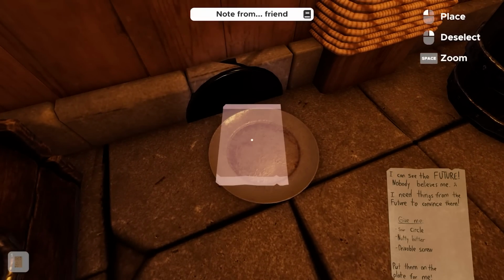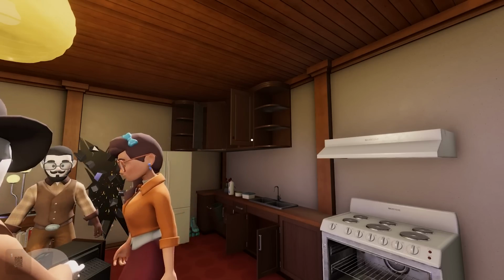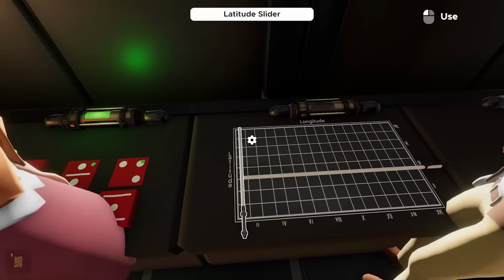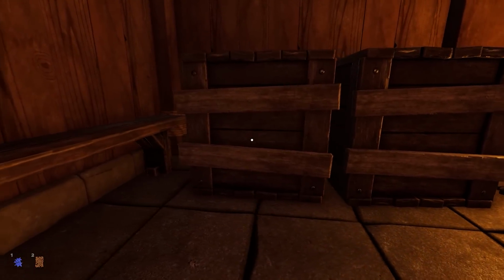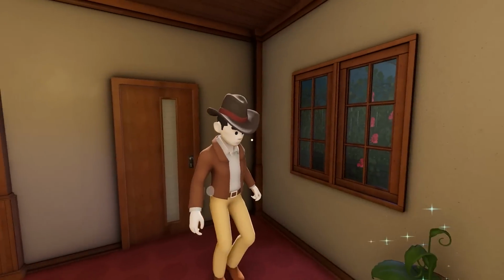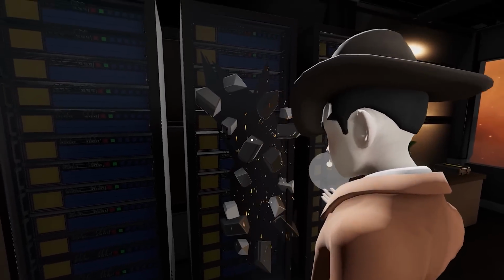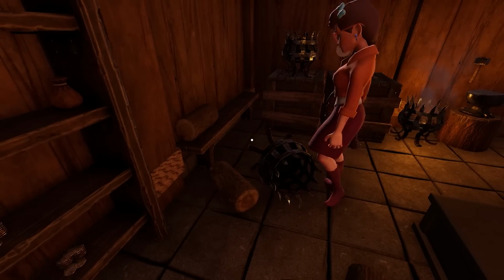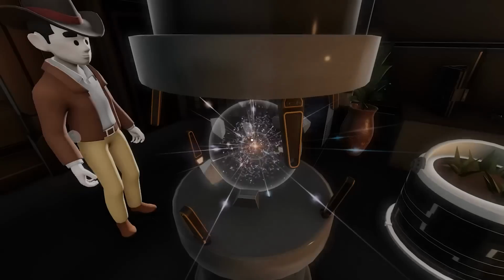WE PUT MY GIRLFRIEND TO WORK!